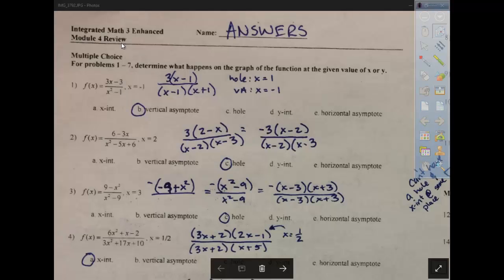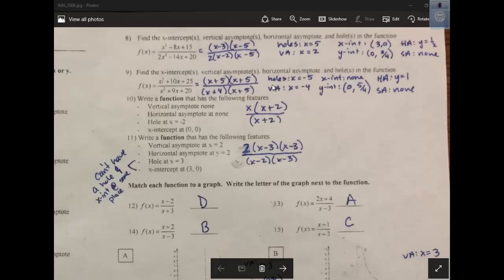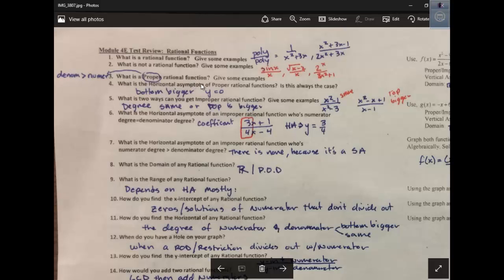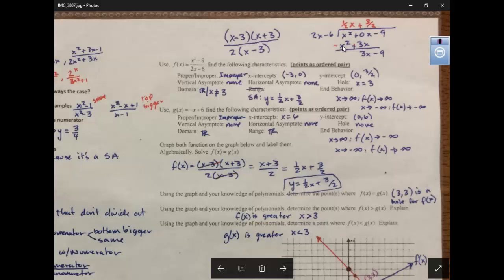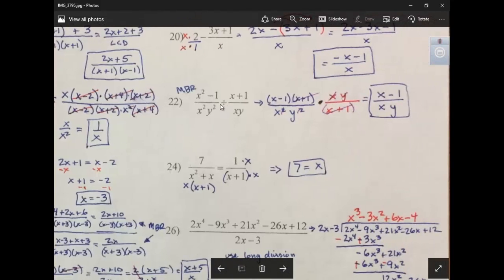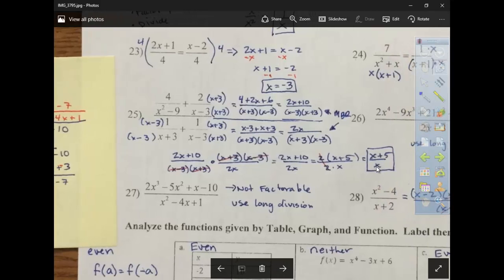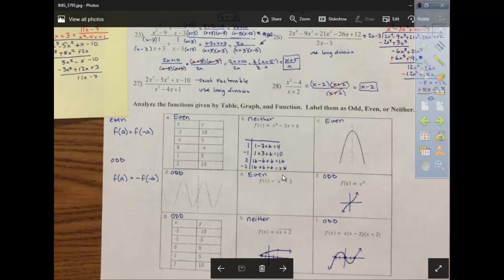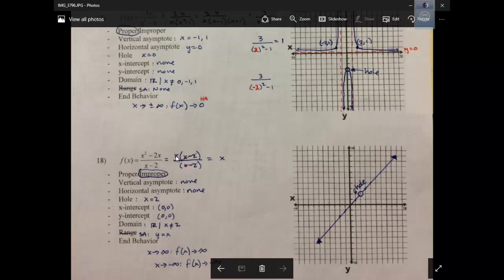Module 4 Test Review